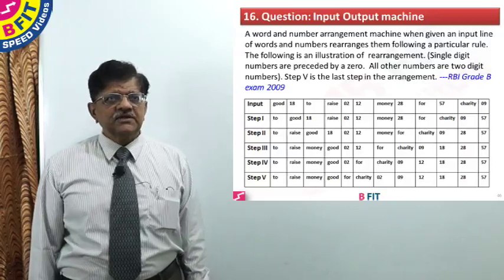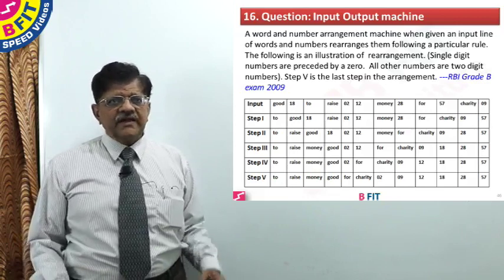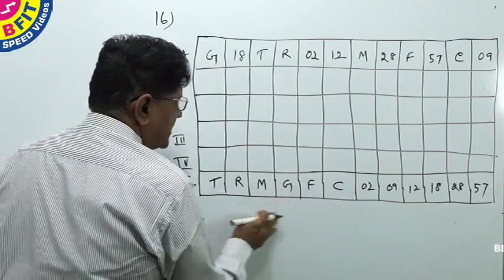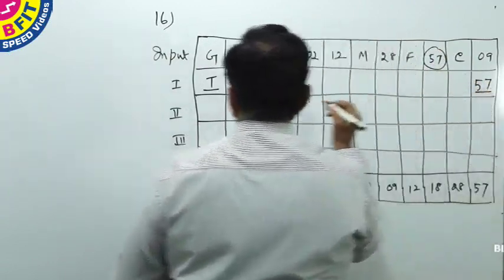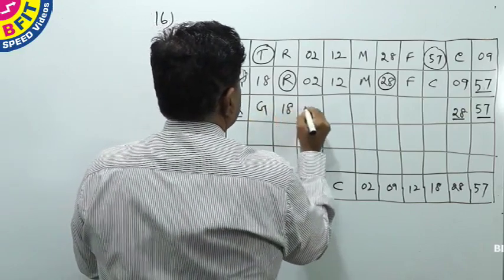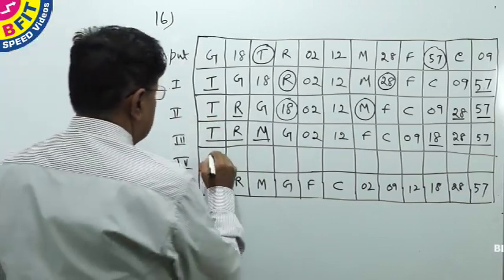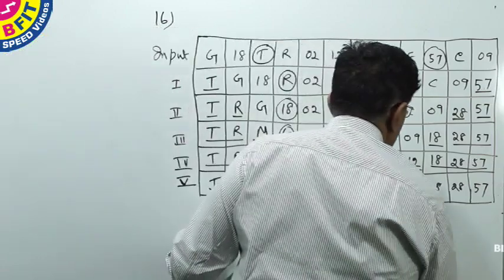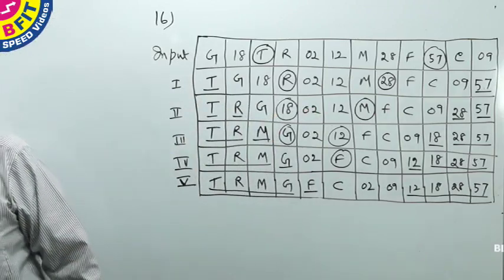4 Lesson 13 Sequential Output Machine Model For Q16 To Q20